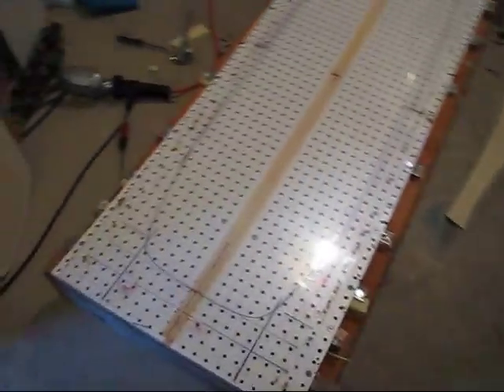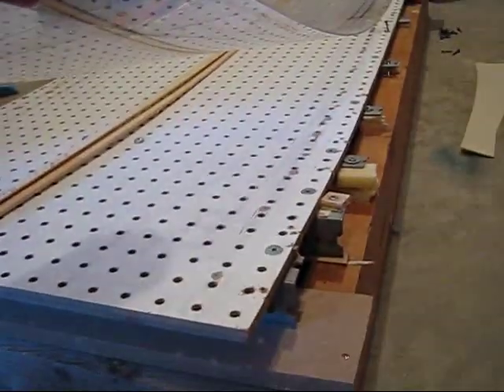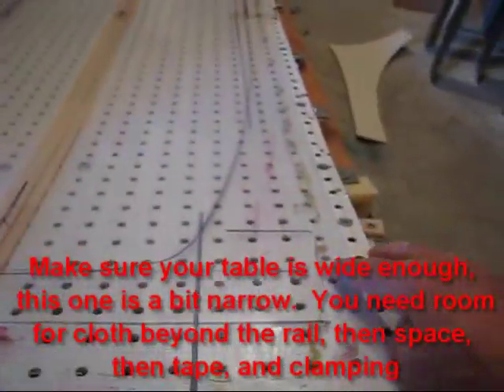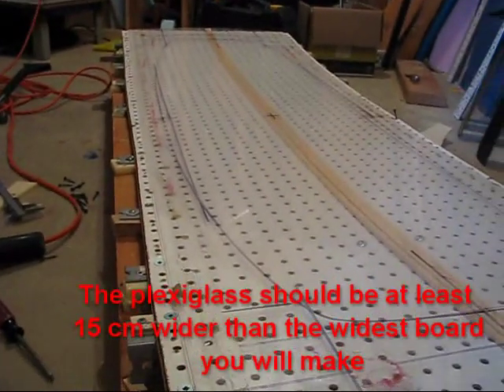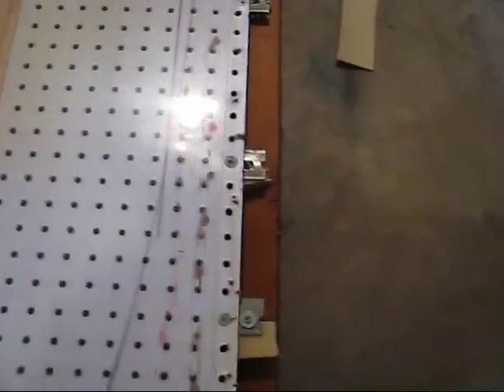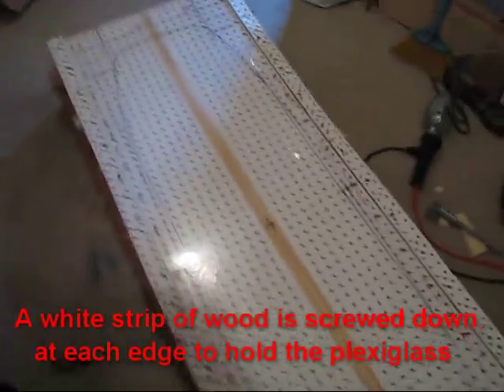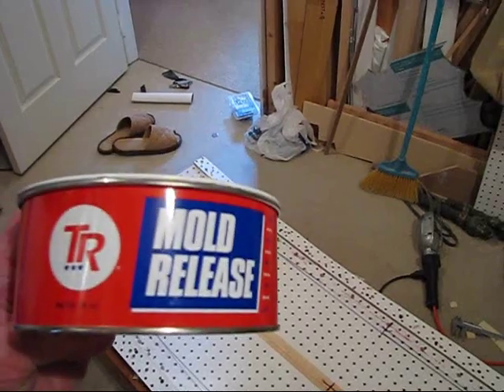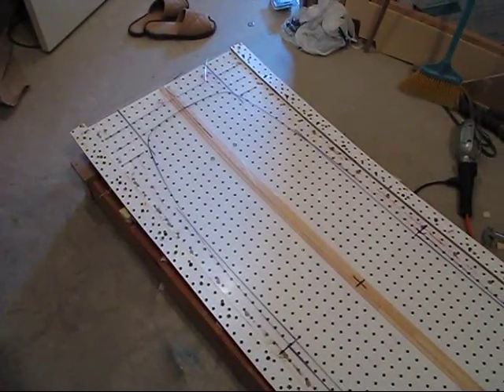How to Build a Kiteboard Part 2 of 3- Rocker table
How to set up the rocker table for building a twin tip kiteboard